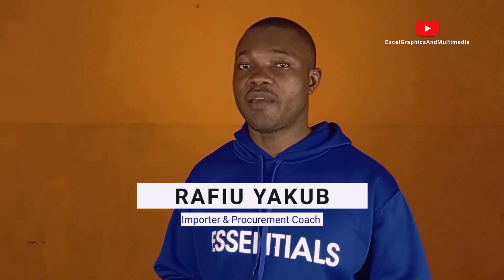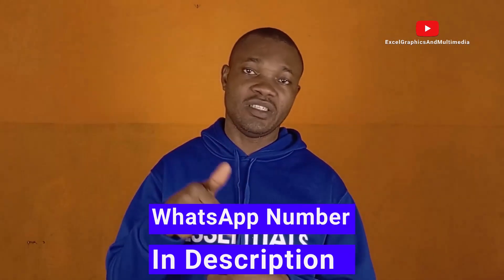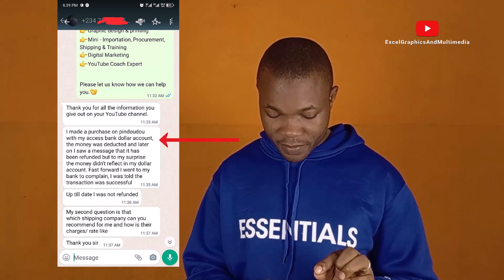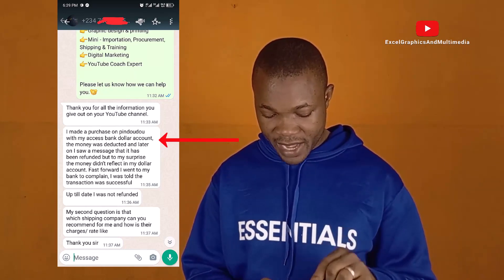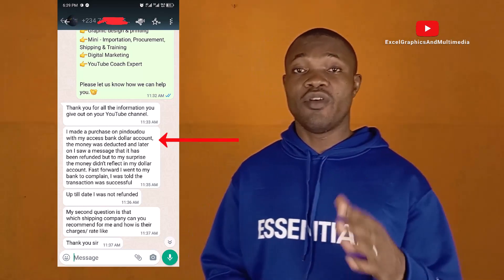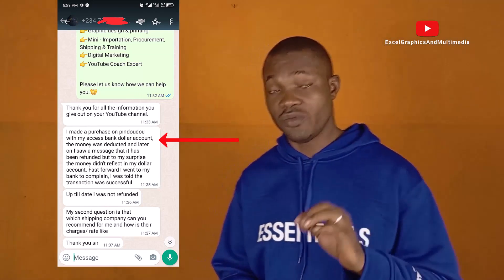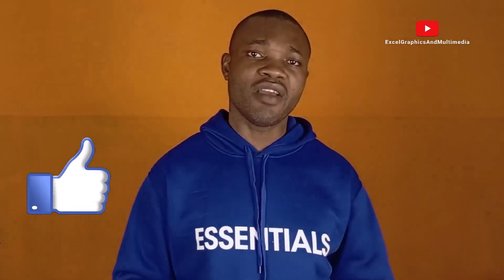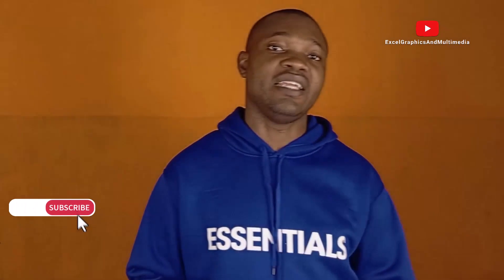Watch This Before You Make Payment on Pinduoduo